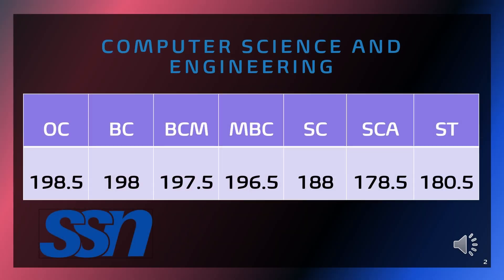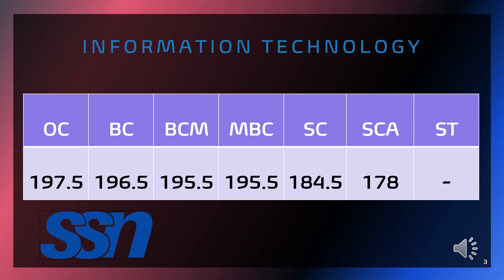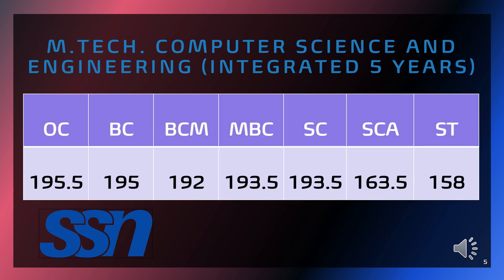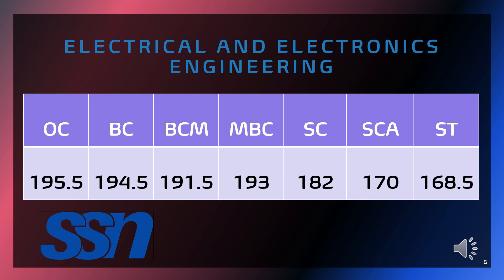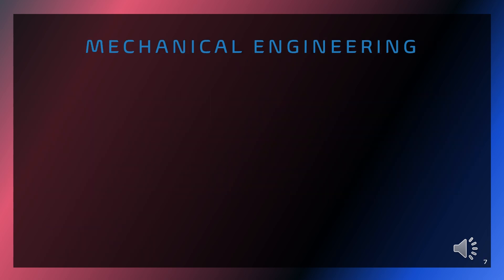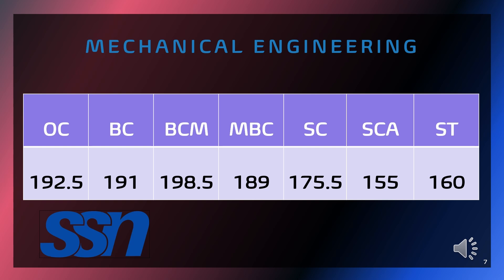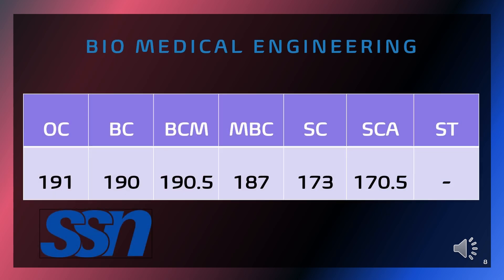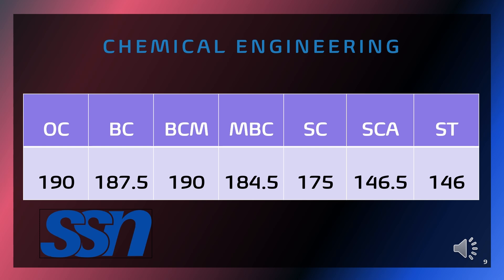SSN Cutoff 2024 | Sri Sivasubramaniya Nadar College of Engineering Cut-off based on TNEA Rank list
While the official TNEA cut-offs for 2024 have yet to be released, this video will equip you to predict your chances of getting into Sri Sivasubramaniya Nadar College of Engineering (SSNCE) based on the rank list released by TNEA for the year 2024
Here's what you'll learn:
• Understanding TNEA Cut-Offs: We'll explain how cut-offs work and their role in SSNCE admissions.
• Analysis of Previous Years: Explore trends from past years' cut-offs for various branches at SSNCE (get a sense of the competition level for each branch).
• Category-wise Breakdown: Learn about expected cut-offs for Open Category, SC, ST, MBC, etc. (understand how reservation quotas affect cut-offs).
• Factors Affecting Cut-Offs: Gain knowledge about factors like seat availability, applicant pool, and overall TNEA difficulty that influence cut-off marks.
We'll also provide resources for finding previous year's official cut-off data to help you make informed predictions for SSNCE in TNEA 2024.
By watching this video, you'll be able to:
• Estimate your chances of admission into a specific branch at SSNCE based on your category and predicted rank.
• Develop a targeted TNEA application strategy to increase your chances of securing a seat at SSNCE.
We'll mention the official release of TNEA cut-offs and provide the official SSNCE cut-offs as soon as they are announced.